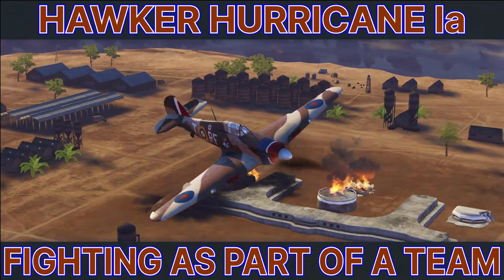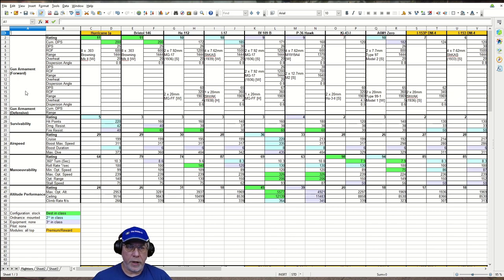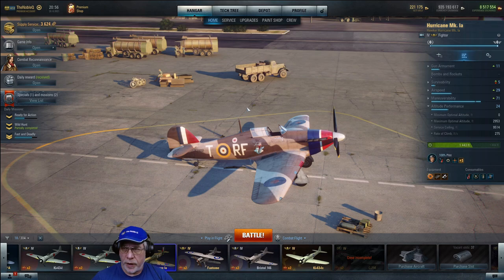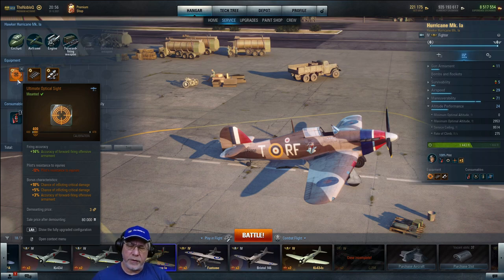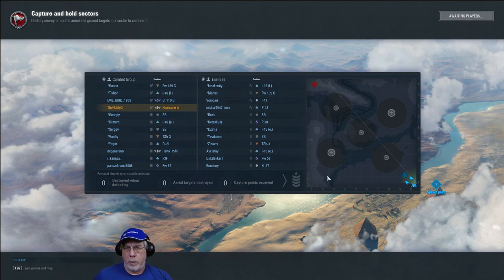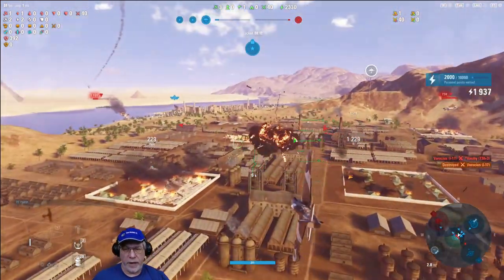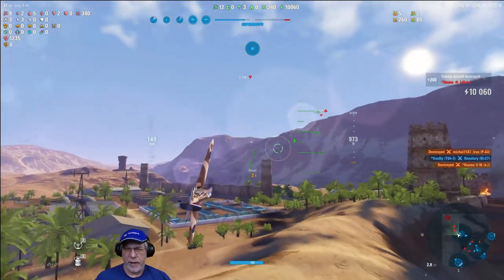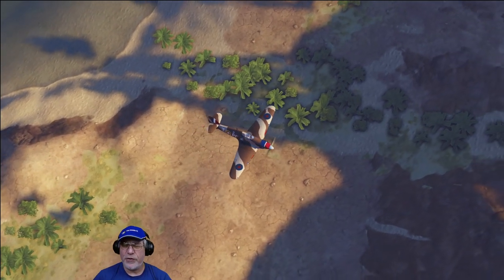World Of Warplanes: Fighting As A Team With The Hurricane Ia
In this video I showcase the tier 4 British premium fighter, the Hurricane Ia, examining its attributes and comparing them to the other tier 4 fighters, then showing it's best used fighting as an integral part of your combat group.

00:00 Introduction
00:12 First Impressions
00:47 How The Statistics Spreadsheet Works
01:41 The Hurricane Ia's Statistics
07:27 Hurricane Ia Configuration
10:58 Battle Strategy And Tactics
13:10 The Battle
18:58 Results Review
20:41 Summary